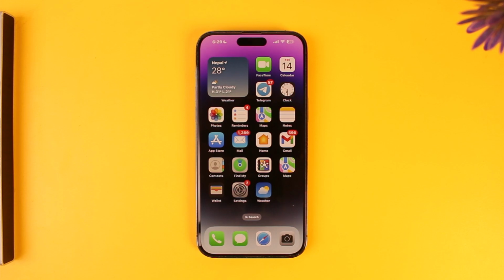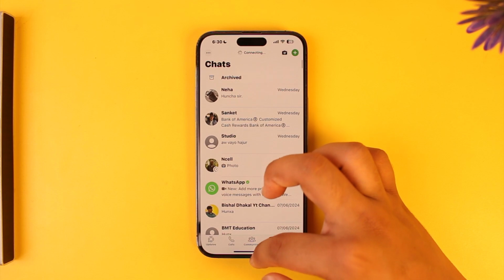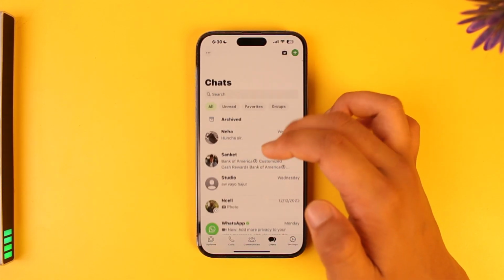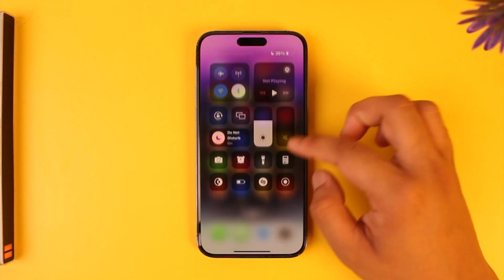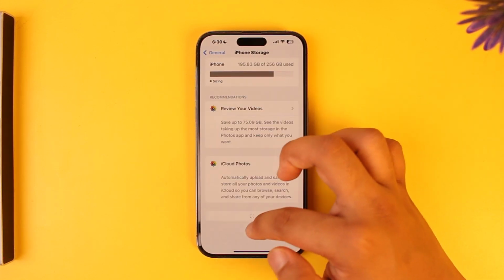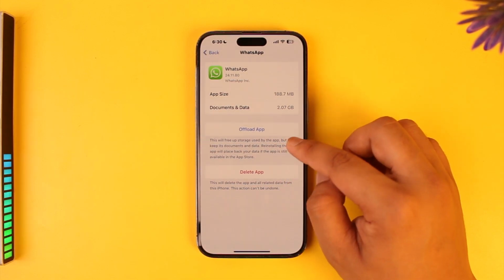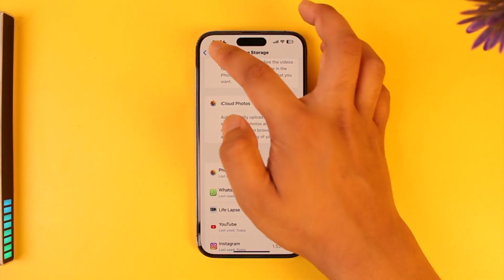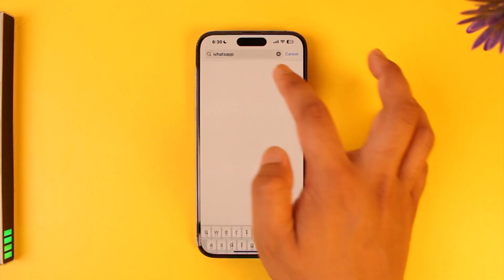WhatsApp Connecting Problem iPhone !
In this tutorial video, I will quickly guide you on how you can fix WhatsApp connecting problem on iPhone. So, make sure to watch this video till the end. We try to be responsive to as many questions as possible.

► Chapters:
0:00 Introduction
0:10 Fix Connecting Problem
1:00 Conclusion